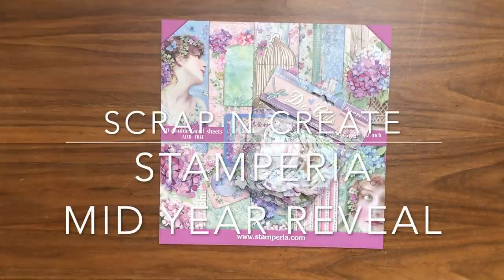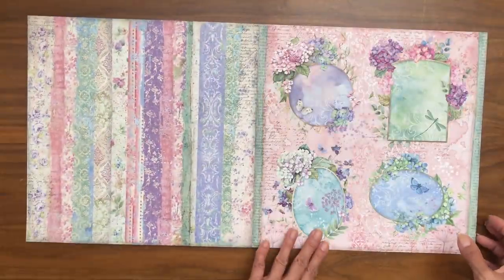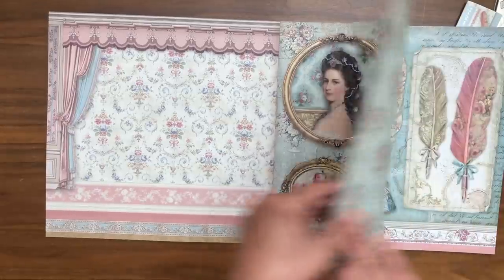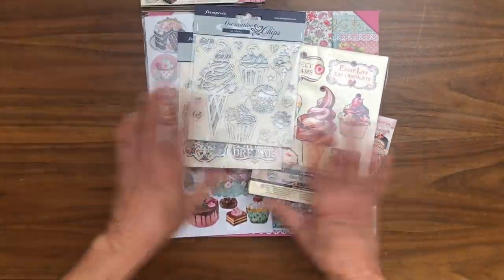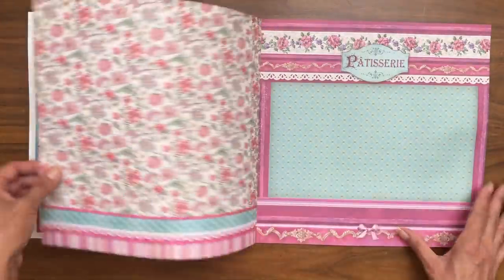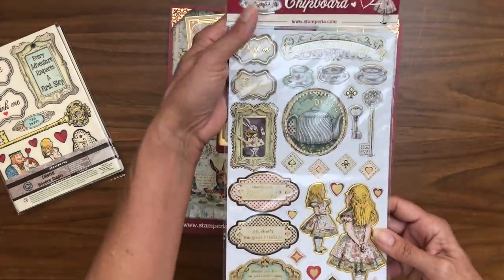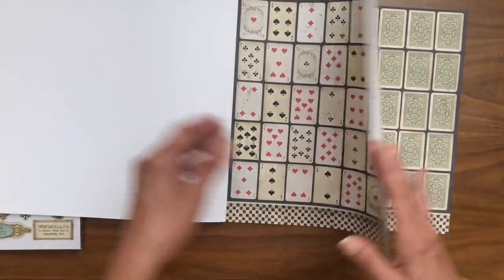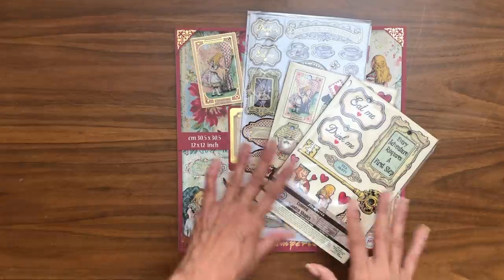Stamperia Mid Year Reveal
Stamperia Mid-Year Reveals

Stamperia - Hortensia - 12x12 Paper Pad - 10 Sheets - 22 Designs
Stamperia - Hortensia 8x8 Paper Pack - 10 Sheets - 22 Design
Stamperia - Hortensia Die Cuts - Item
Stamperia - Hortensia - Adhesive Chipboard - Item DFLCB04-PREORDER – Ships late July

Stamperia - Princess - 12x12 Paper Pad - 10 Sheets - 22 Designs
Stamperia - Princess 8x8 Paper Pack - 10 Sheets - 22 Designs
Stamperia - Princess Die Cuts - Item
Stamperia - Princess's Jewelry - Wooden Shapes A5 - Item
Stamperia - Princess - Adhesive Chipboard - Item DFLCB07-PREORDER – Ships late July
Stamperia Sweetie Collection
Stamperia - Sweety - 12x12 Paper Pad - 10 Sheets - 22 Designs
Stamperia - Sweety 8x8 Paper Pack - 10 Sheets - 22 Designs
Stamperia - Sweety Die Cuts - Item
Stamperia - Sweety - Wooden Shapes A5 - Item
Stamperia - Sweety - Adhesive Chipboard - Item
Stamperia-Decorative Chips-Sweety-Ice Cream-Item
Stamperia-Decorative Chips-Sweet Memories-Item
Stamperia Alice Collection

Stamperia - Alice Gold - 22 SINGLE-SIDED 12x12 Sheets
Stamperia-Alice-Die Cuts - 62 Chipboard Pieces - Item
Stamperia - Alice Gold - Adhesive Chipboard - Item
Stamperia - Alice - Drink Me - Wooden Shapes A5 - Item
Stamperia - Alice Wooden Shapes A5 - Item